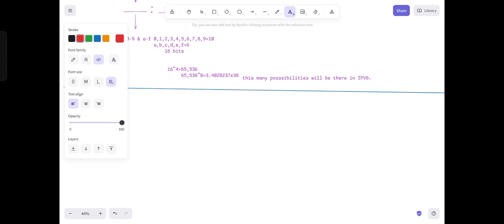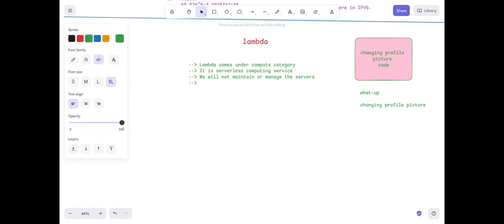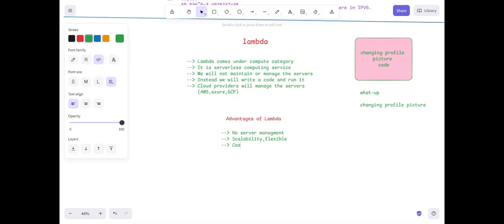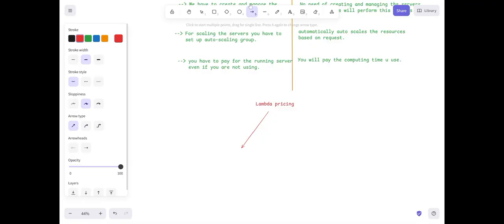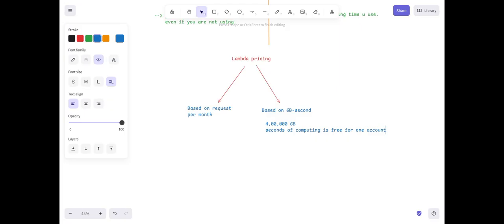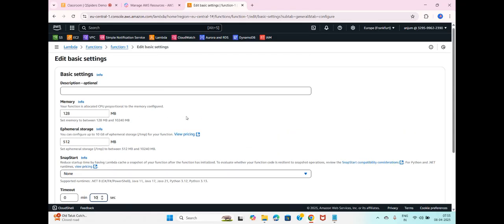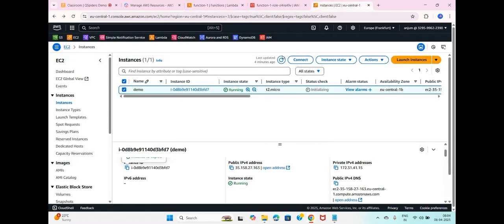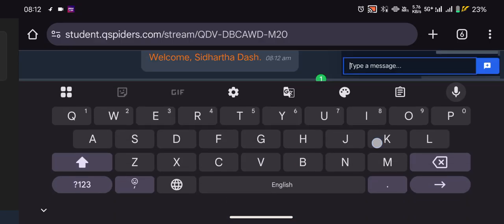AWS Lamda Creation